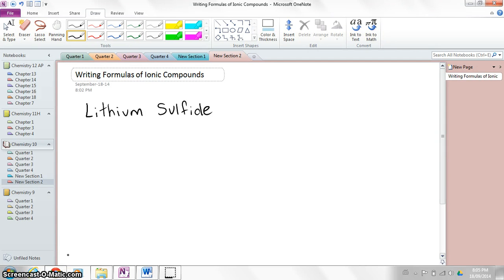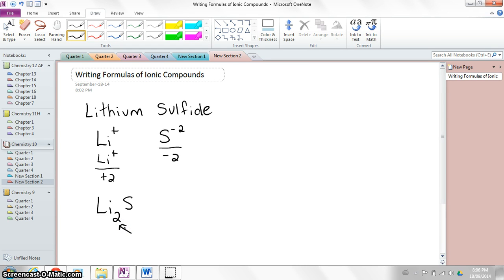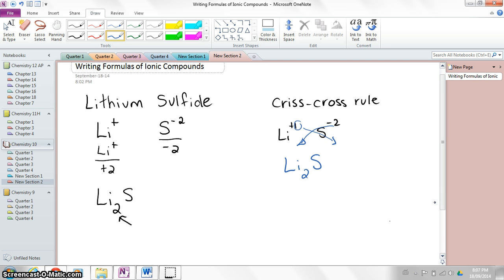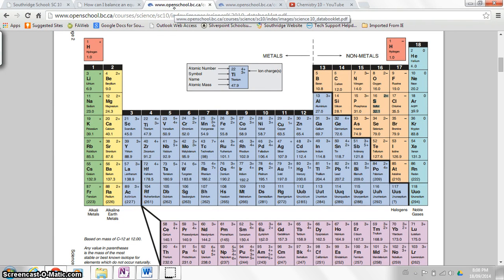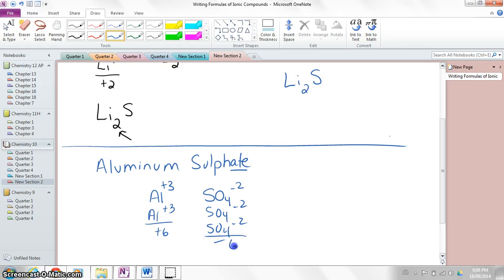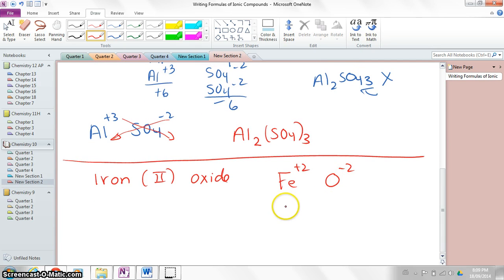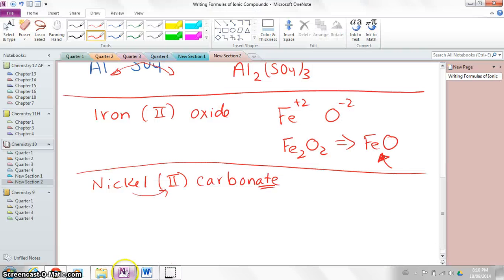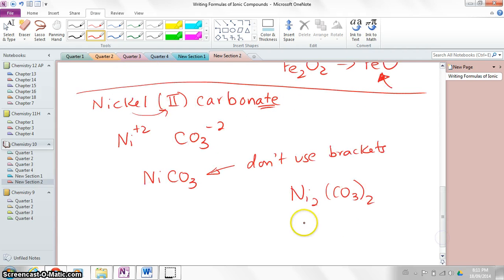writing formulas of ionic compounds